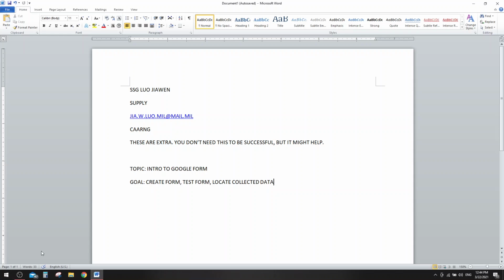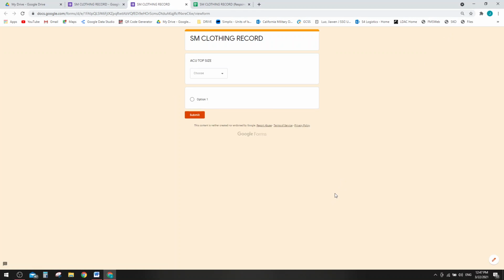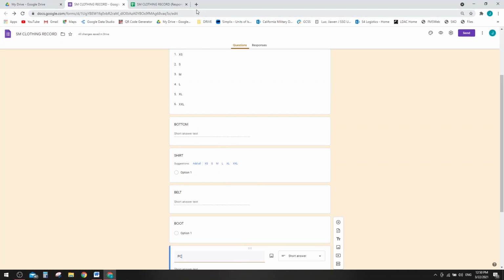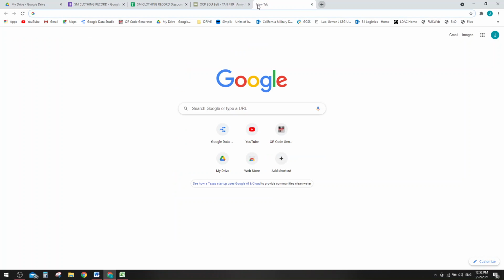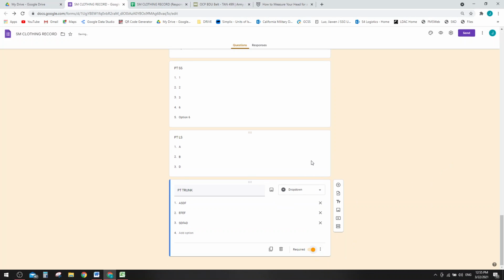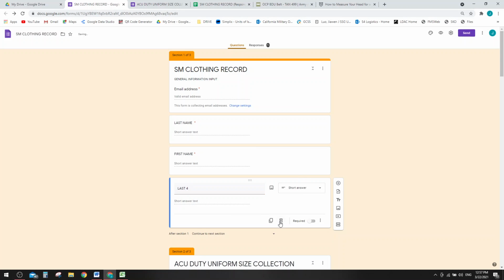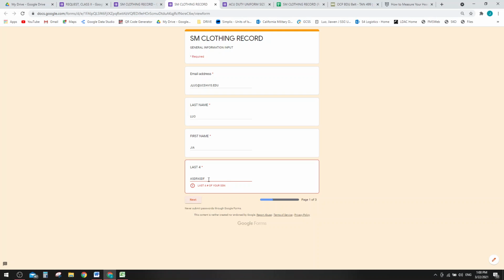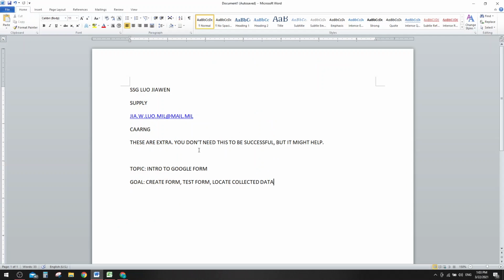2. INTRO TO GOOGLE FORM